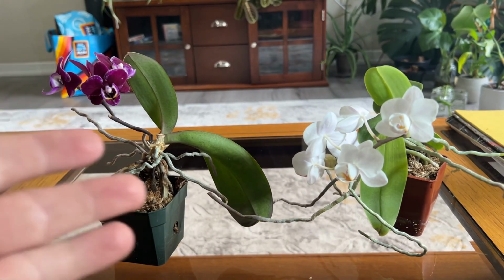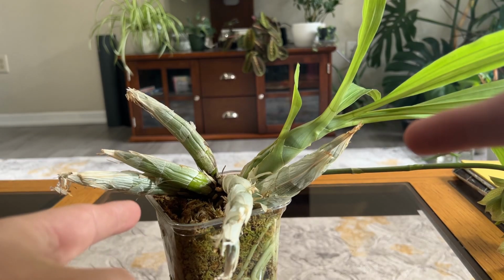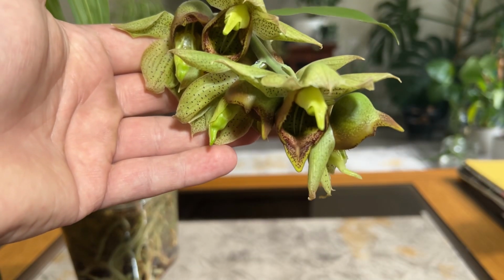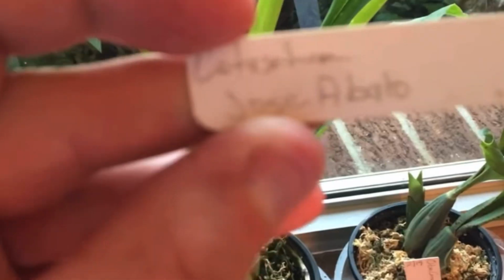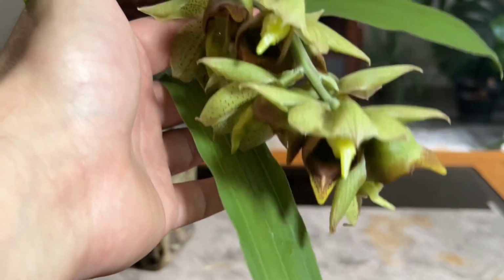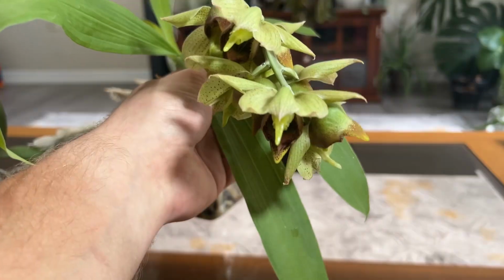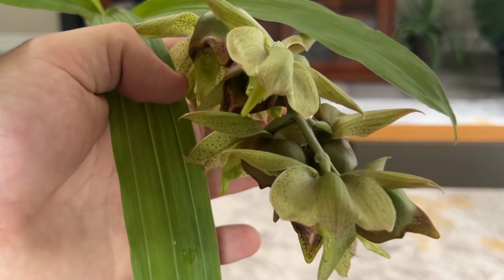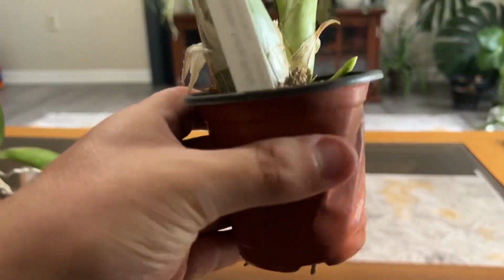The Ugliest Orchid I Have